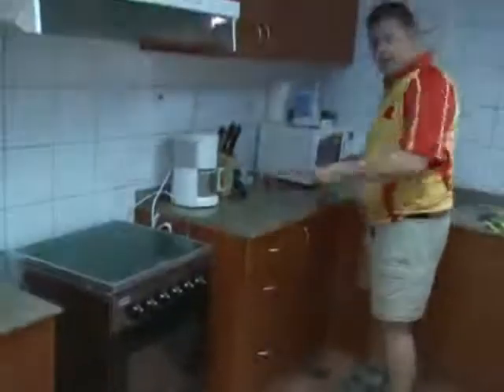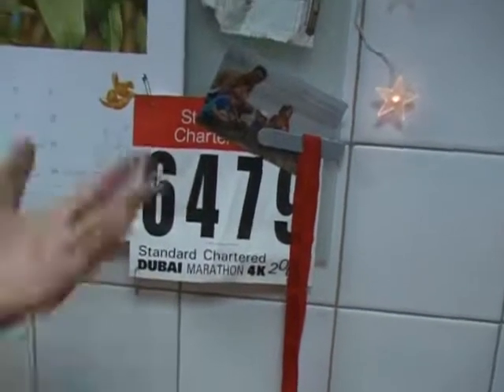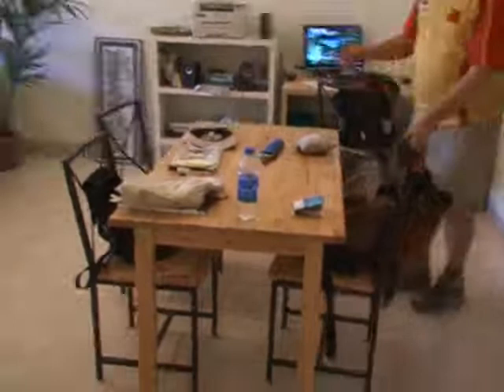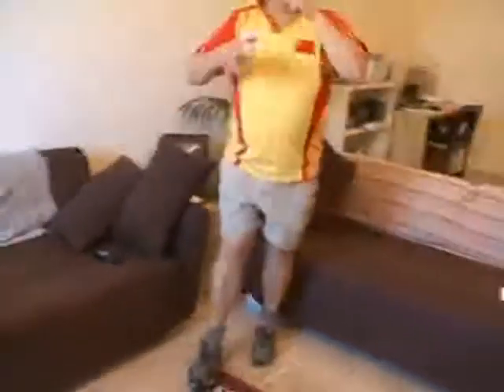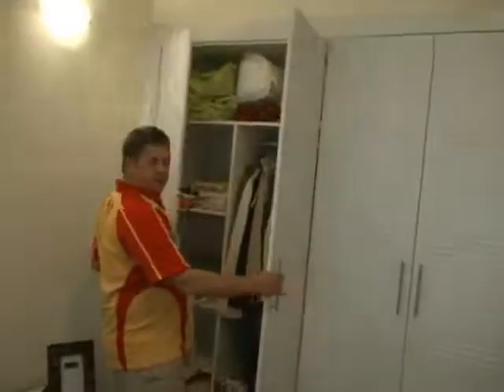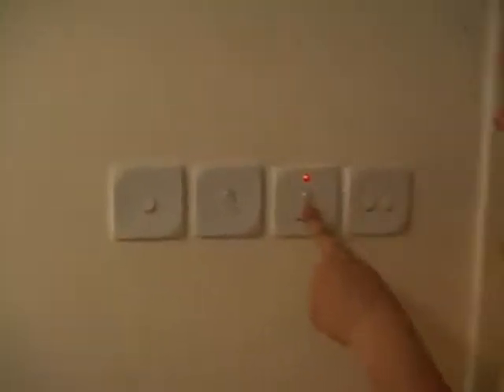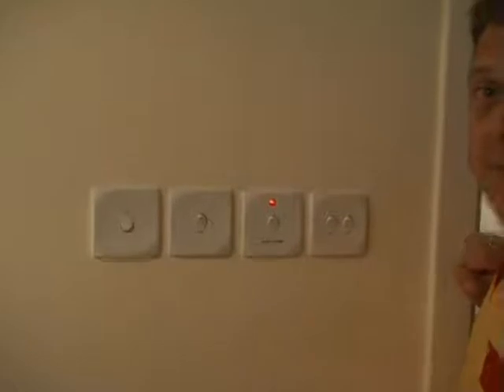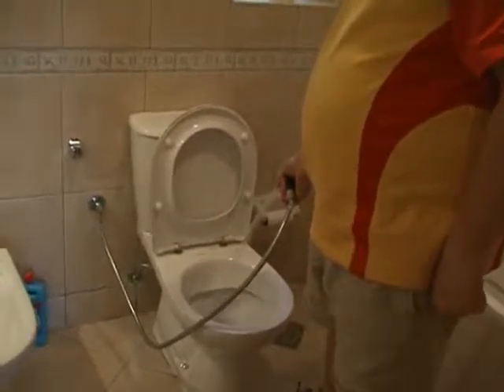Our House Dubai. Jan 2008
Our apartment in Dubai